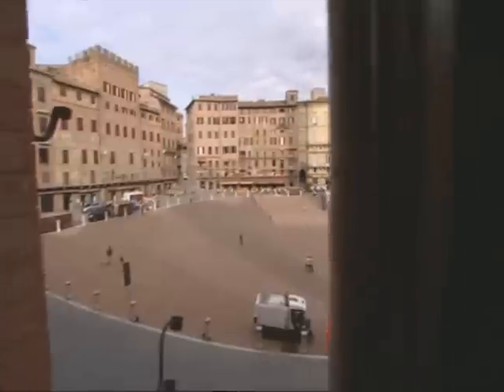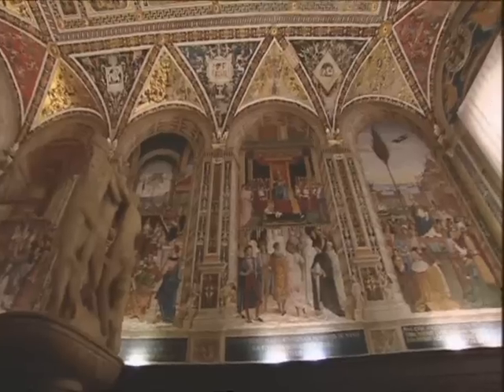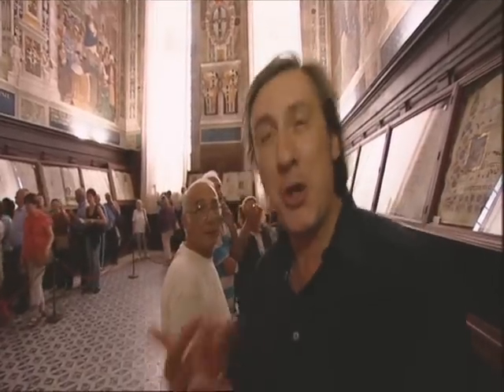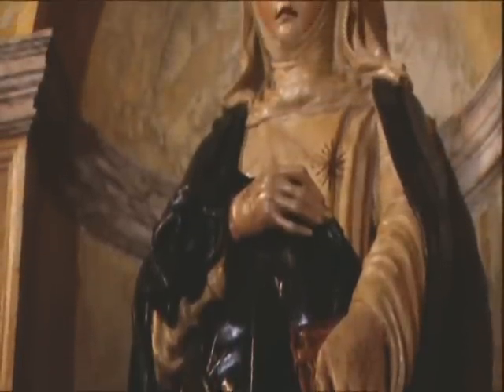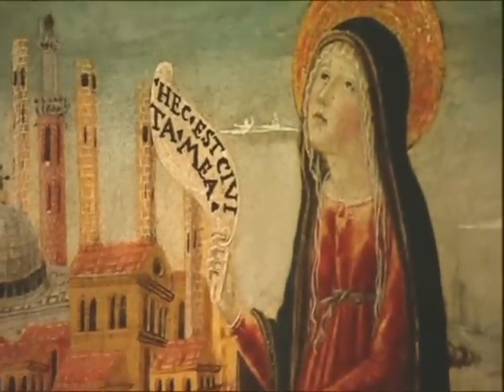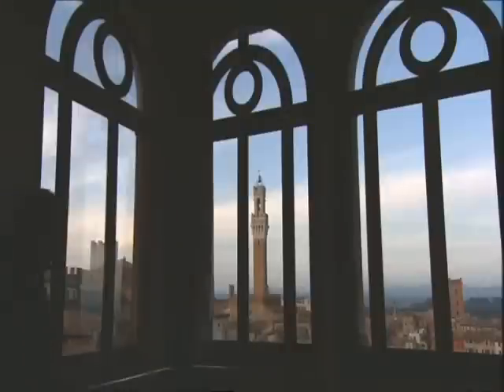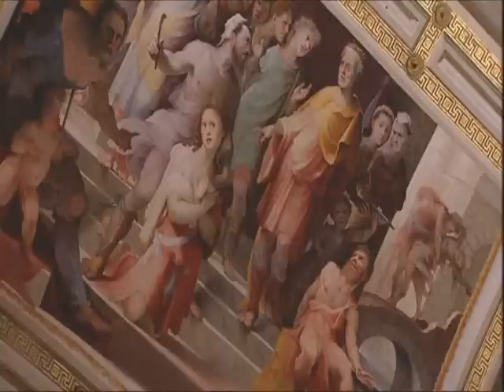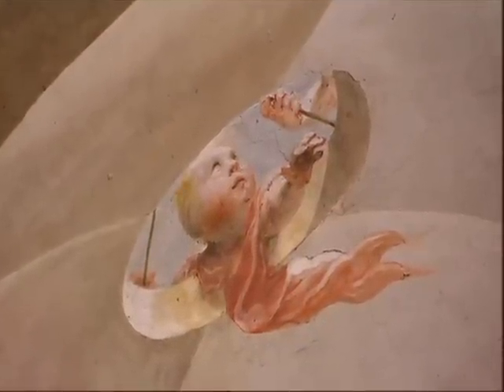Andrew Graham-Dixon explores and explains Renmaissance Siena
Getting arrested by the police while talking about the Renaissance - a first on British TV